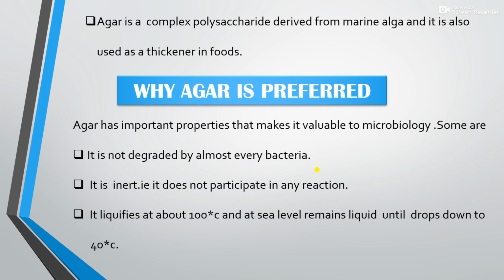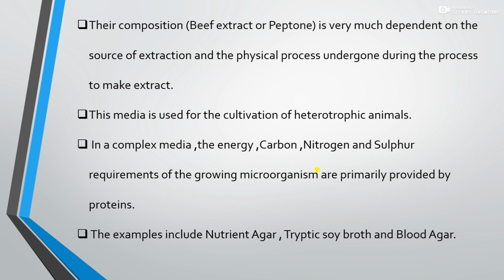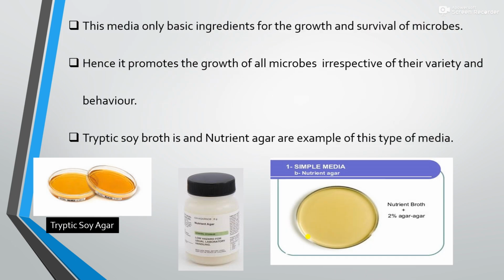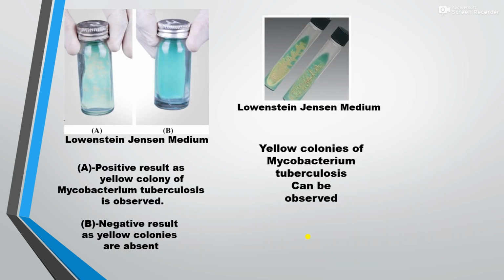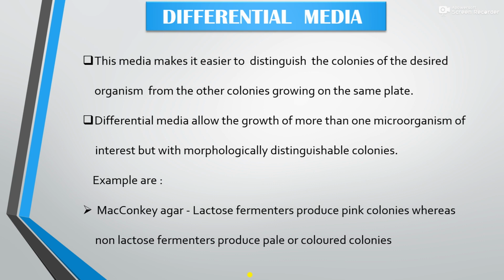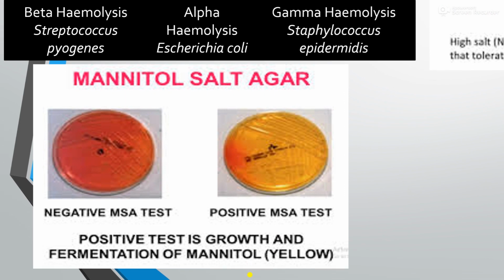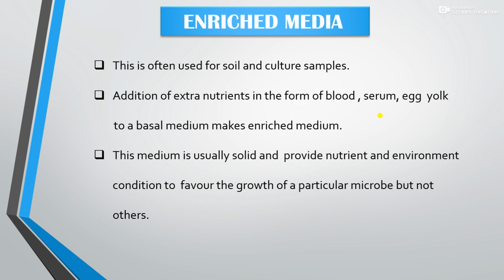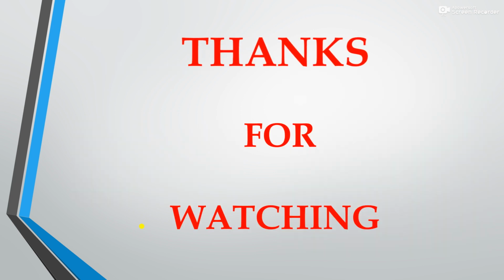Types of Microbiological Growth Media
Assignment  submitted to :-

1) Dr Diwas Pradhan(Scientist)
( Dairy Microbiology Division )
NDRI Karnal.

2) Dr Raghu HV(Scientist)
 (Dairy Microbiology Division)
NDRI Karnal.

Gaurav Kumar
(A Btech 1st year student in NDRI Karnal)

Got valuable tips and ideas from my subject teacher Dr Diwas Pradhan during the making of presentation.